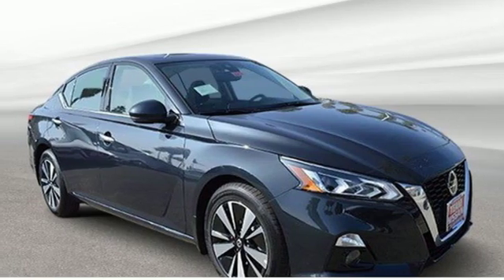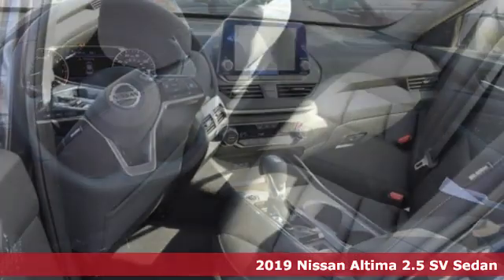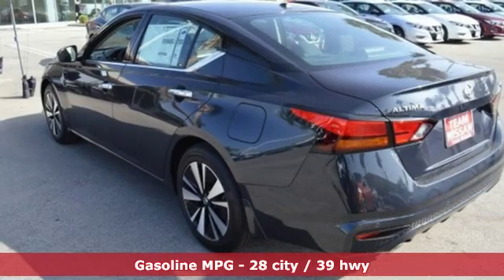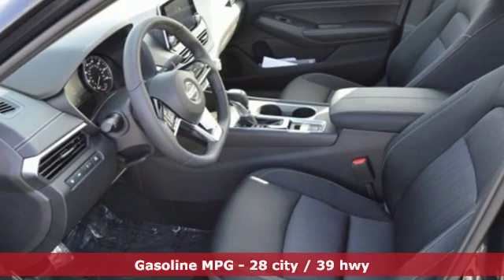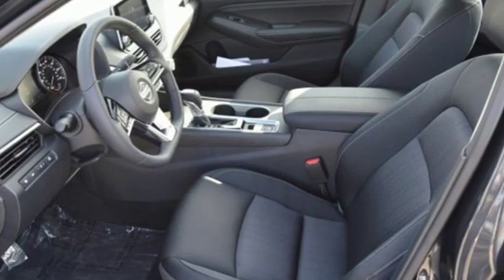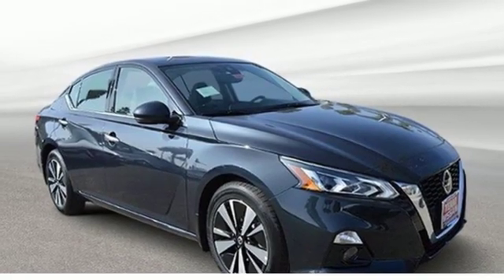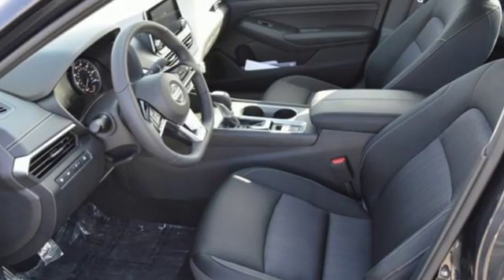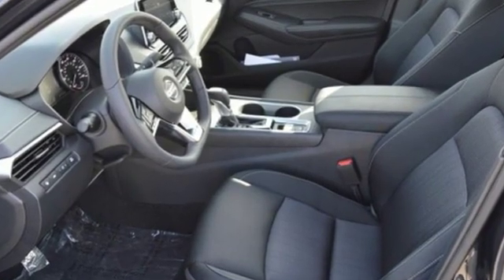2019 Nissan Altima Oxnard CA Ventura, CA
Year: 2019
Make: Nissan
Model: Altima
Trim: 2.5 SV
Engine: 4 Cyl. 2.5 L
Transmission: Variable
Color: Storm Blue Metallic
Interior: Charcoal
Stock #: N90665
VIN: 1N4BL4DVXKC153425

Address:
1801 Auto Center Drive